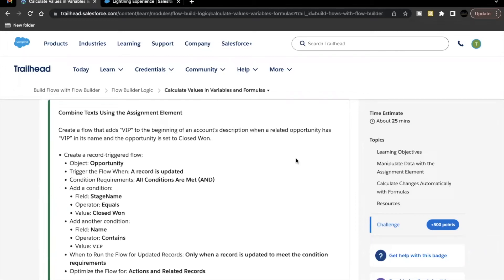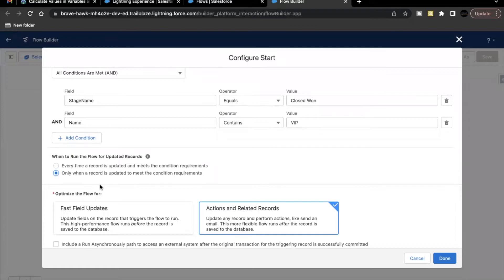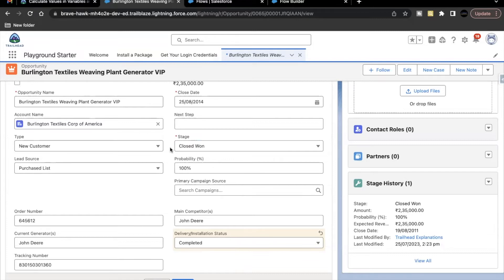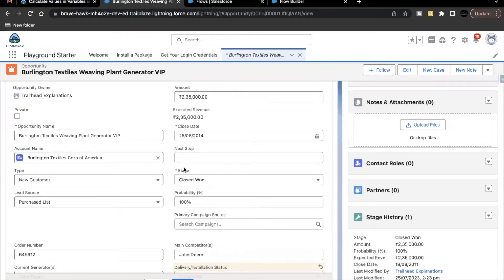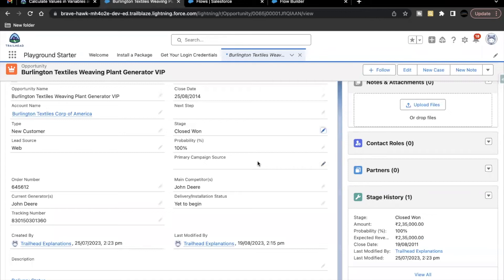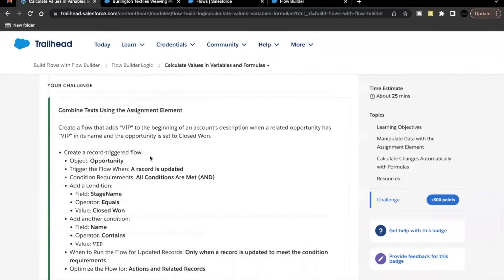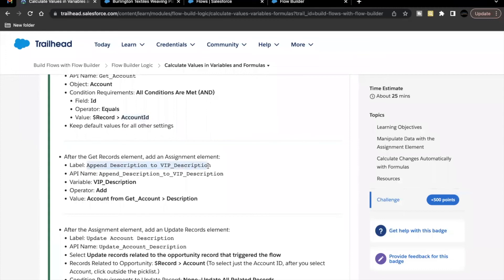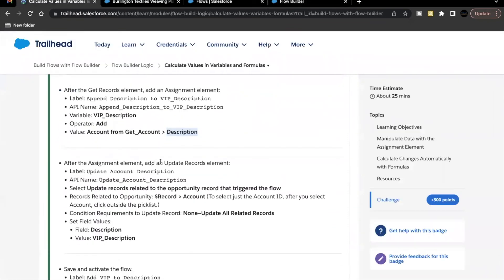Calculate Values in Variables and Formulas || Flow Builder Logic